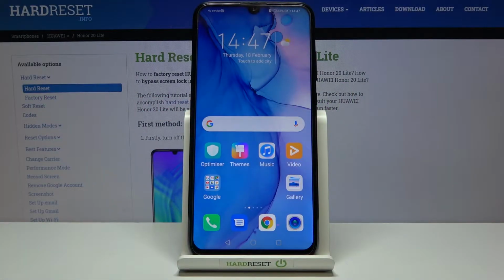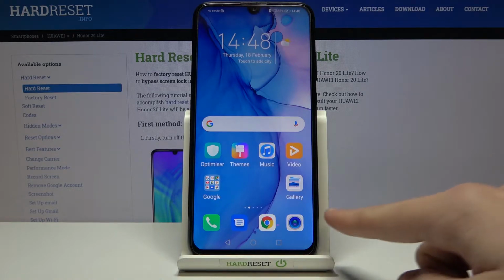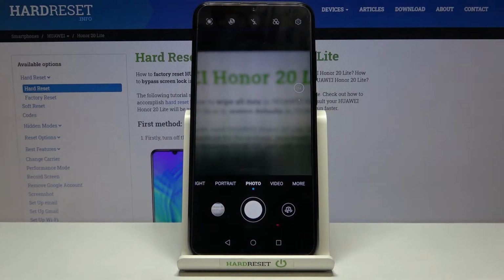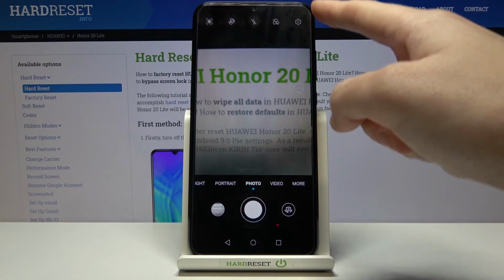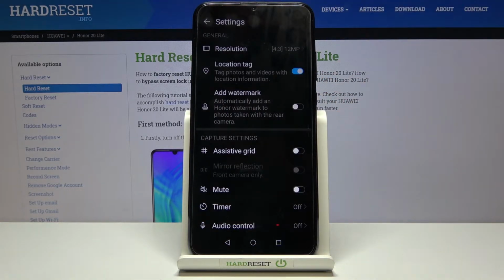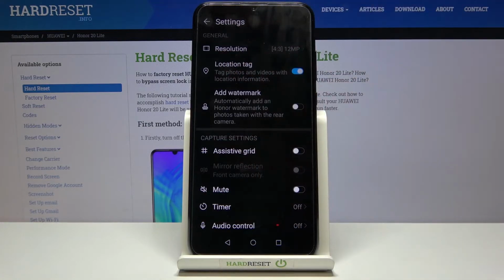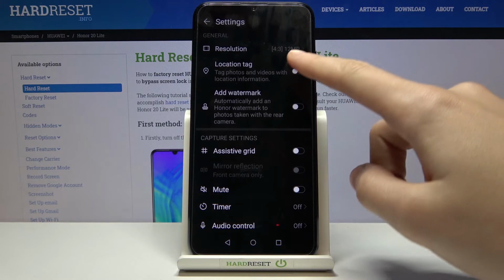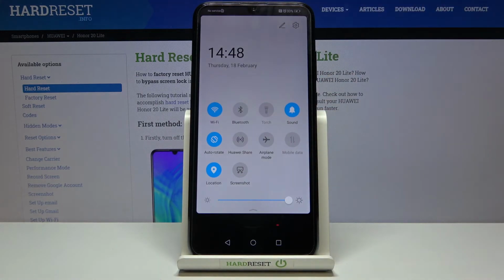Honor 20 Lite - How to Turn On / Off Camera Location Tags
In this video we will show you how to enable or disable camera Location Tags in Honor 20 Lite.

How to Turn On Camera Location Tags in Honor 20 Lite? How to Switch On Camera Location Tags in Honor 20 Lite? How to Enable Camera Location Tags in Honor 20 Lite? How to Disable Camera Location Tags in Honor 20 Lite?